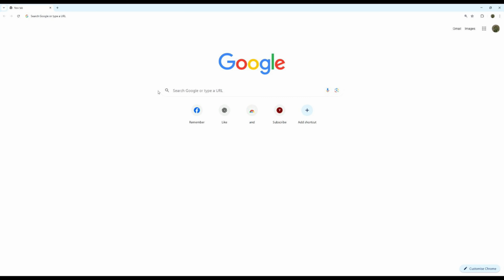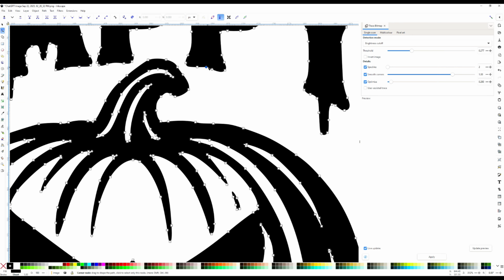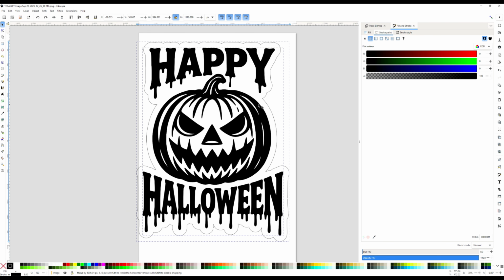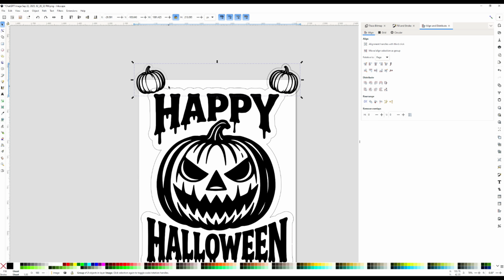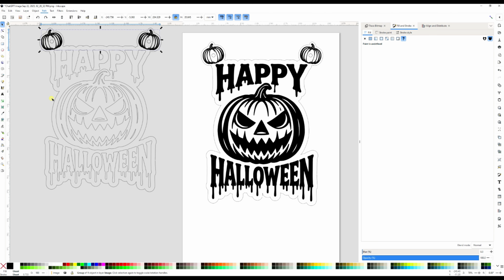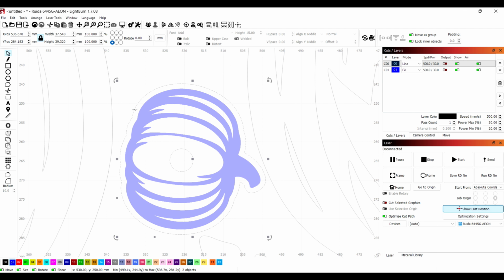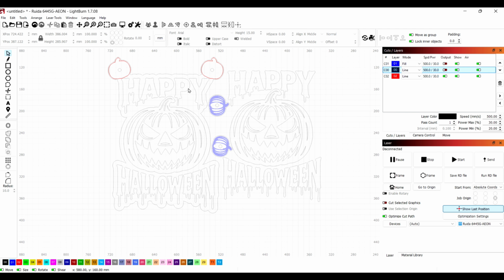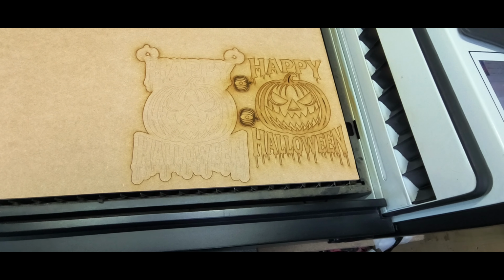AI Design to Finished Laser Cut Sign – ChatGPT, Inkscape & LightBurn Halloween Project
Tired of using the same old stock laser files?

In this tutorial I’ll show you how to create your own from scratch. We start with a spooky Halloween design generated with ChatGPT, refine it in Inkscape for clean vector paths,  and finish it off in LightBurn. By the end you’ll know how to take any AI concept, tweak it to perfection, and cut it on your laser, Going from idea to finished project in one smooth workflow.

Got questions or want to see more designs like this?

🛠️ Laser Gear I Use
I’m proud to be an ambassador for Aeon Laser, Using the Mira 9s which I rely on every day. If you’re in the UK and looking to upgrade your setup, check them out here:

🌎 Outside the UK?

💬 Join the Lothian Woodworks Community on Discord!
I’ve set up a space for makers of all kinds — from laser engravers to woodworkers, hobbyists to pros. We’ve got plenty of channels to chat, share projects, ask questions, or just hang out.

🛒 Tools & Materials I Recommend
You can browse my curated Amazon store here:
👉 Amazon Storefront

🌐 Aeon Laser Links
🇨🇳 Aeon Global